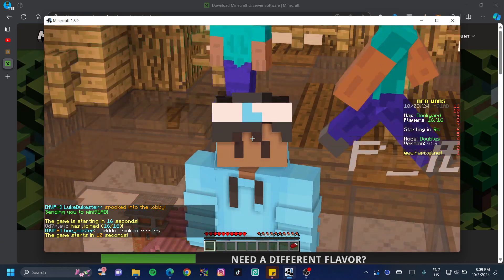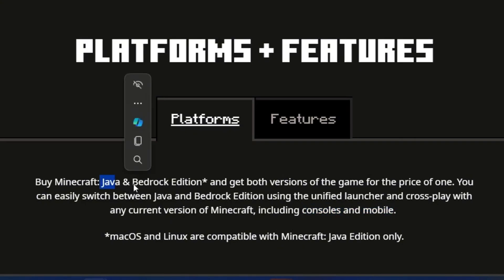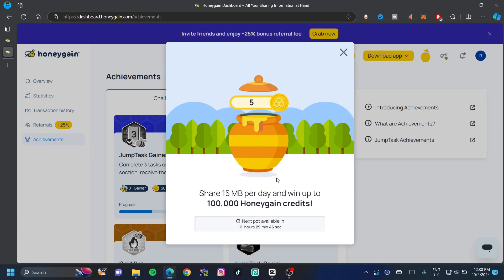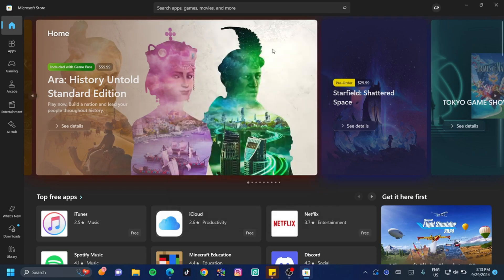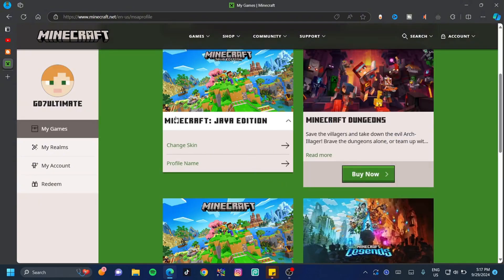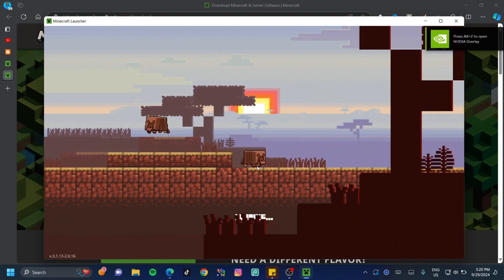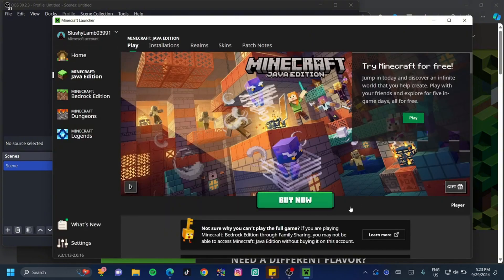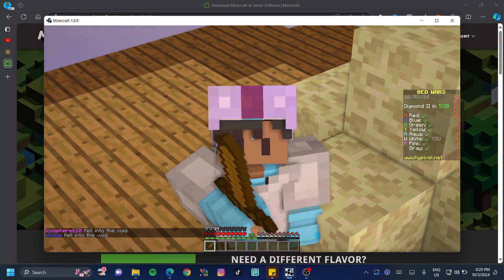How to Download Minecraft on PC | JAVA EDITION (2024)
How to Download Minecraft on PC JAVA EDITION is simple. Want to install Minecraft on PC? Get Minecraft now by downloading Minecraft from the official site. Install Minecraft on PC easily and enjoy Minecraft! Download Minecraft and install Minecraft to start your adventure. Get Minecraft today and install Minecraft on your PC for endless fun!
00:13 - 1:37 Download Minecraft
1:37 - 2:09 Honeygain promo
2:09 - 4:11 Downloading Minecraft
4:11 - 4:41 Install Minecraft
4:41 - 5:55 Setup Minecraft
5:55 - 6:23 Join Minecraft server
6:23 - 6:41 Minecraft Giveaway